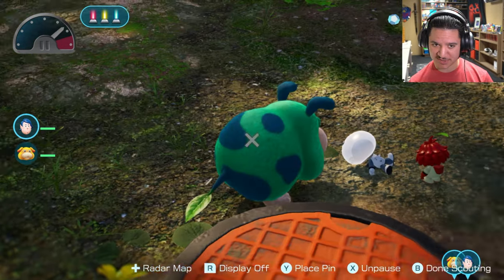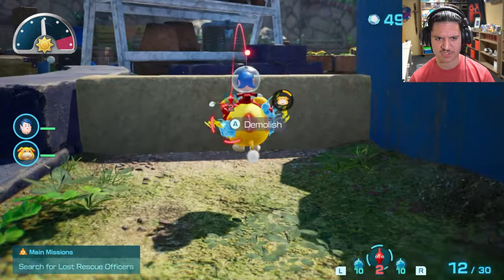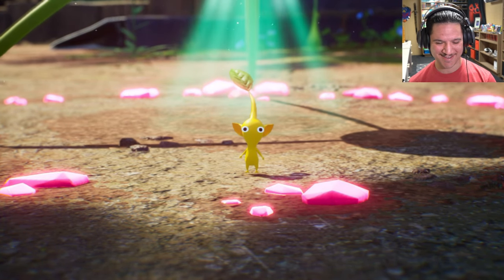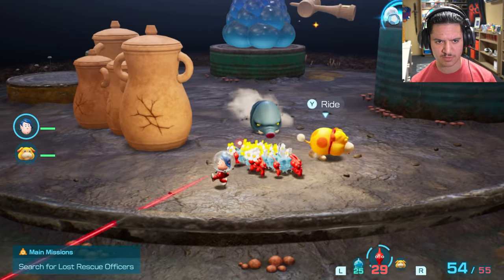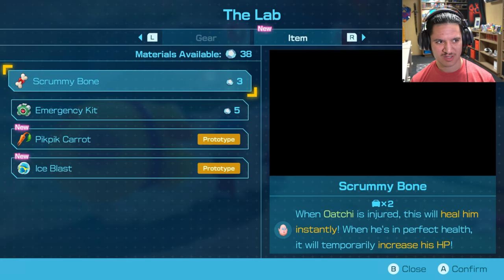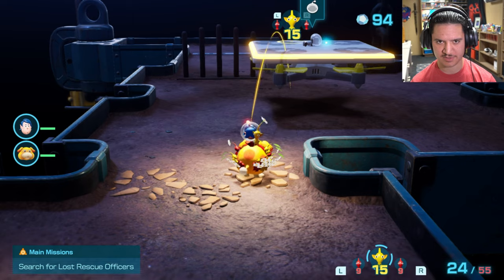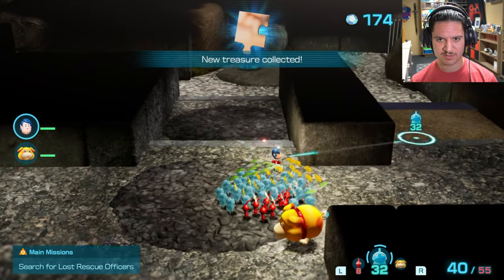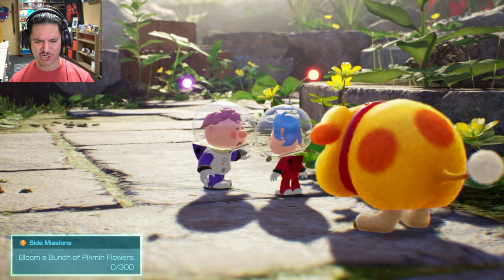PEAKMIN! - "Pikmin 4" [Part 3]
I promise next episode won't take over 2 weeks to release. Life, you know?